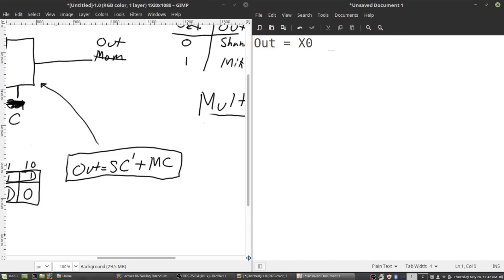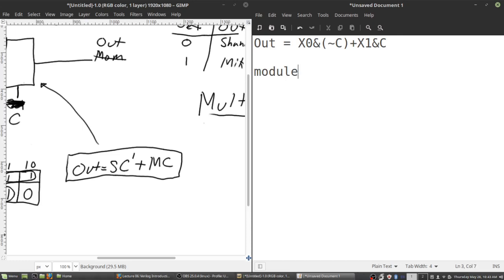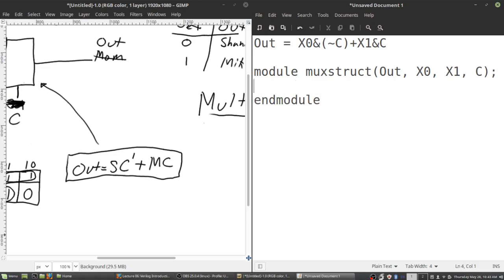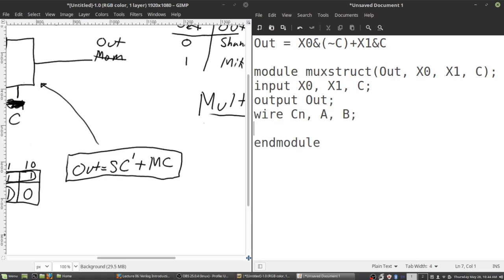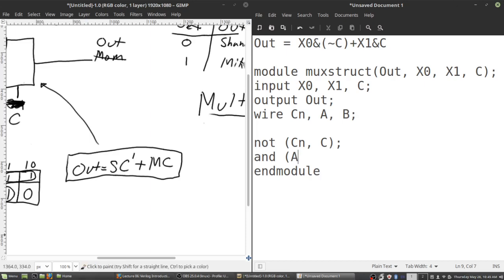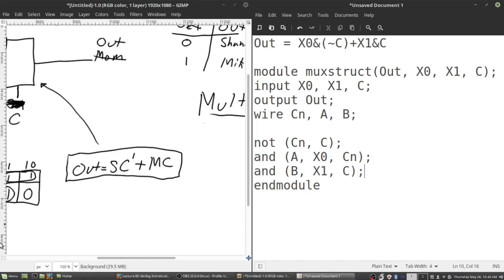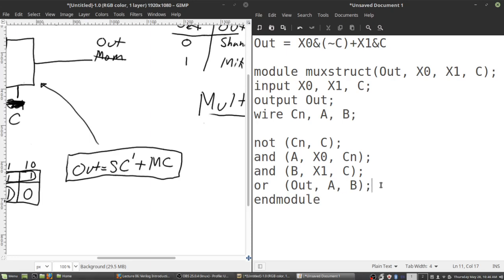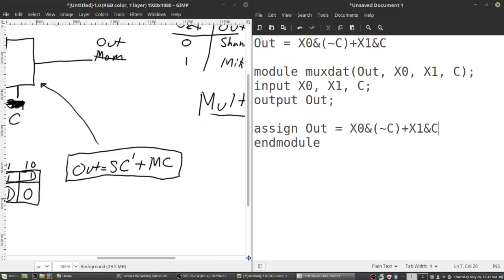Multiplexer Implemented in Structural & Dataflow Verilog